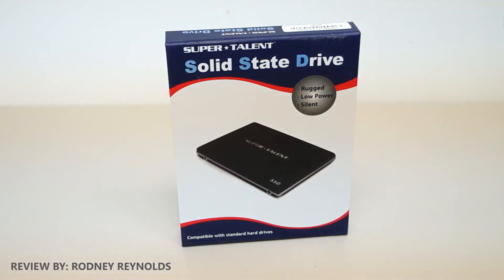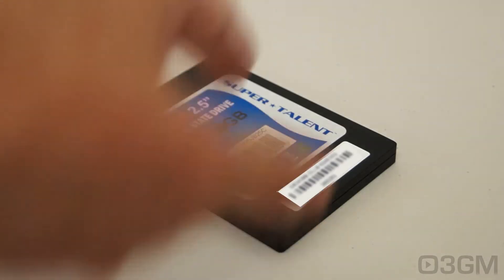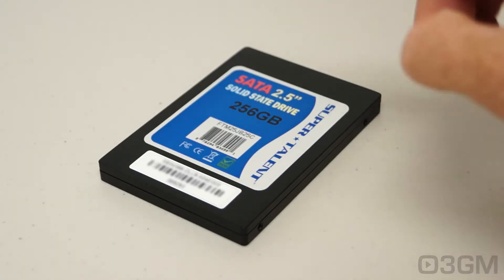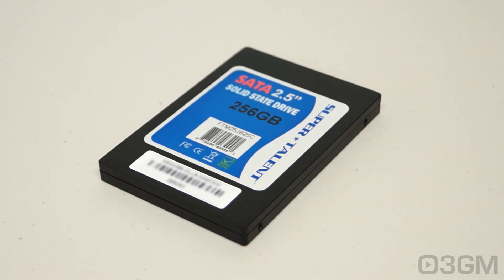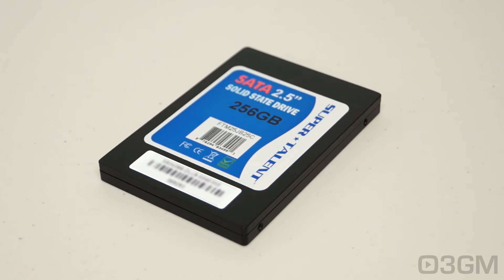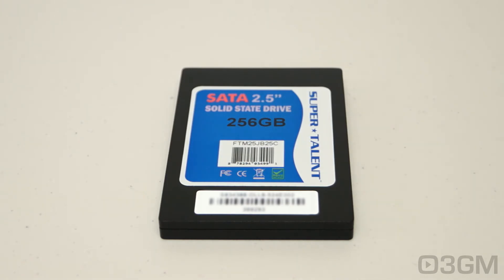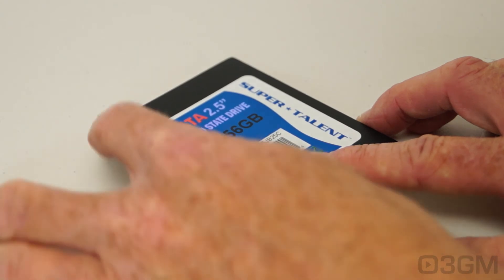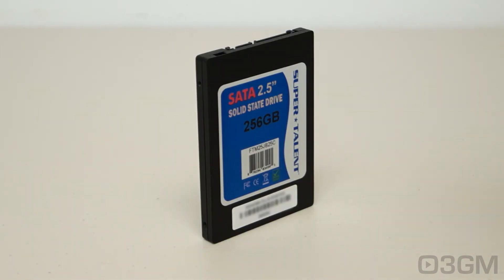#1628 - Super Talent DuraDrive AT6 256GB SSD Video Review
The Super Talent DuraDrive AT6 256GB SSD, as it name suggests is intended for rugged environments. It was designed for the Medical, Industrial Systems, Enterprise Computing, Casino Gaming industries. These types of applications that require a quick drive with high tolerances for vibration, shock, humidity, temperature and altitude.